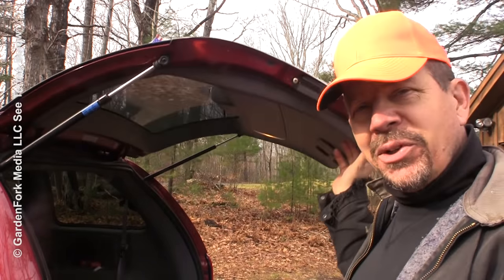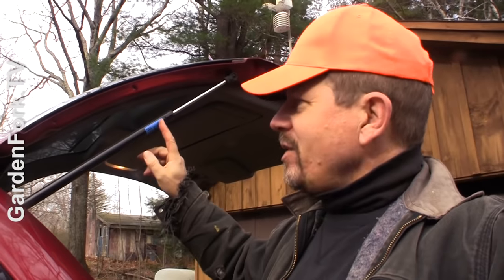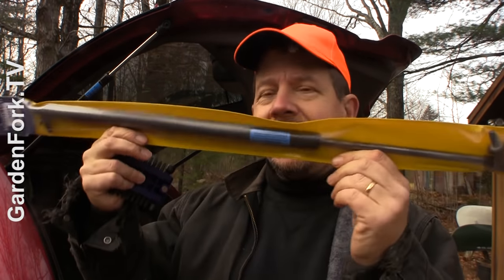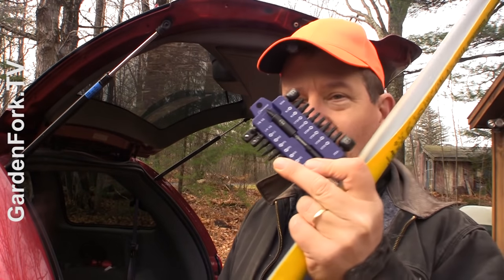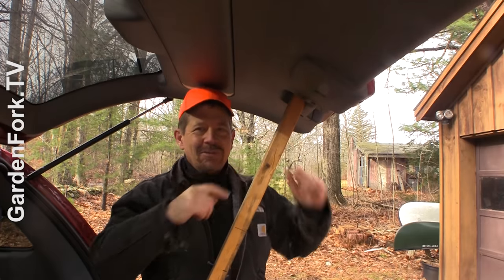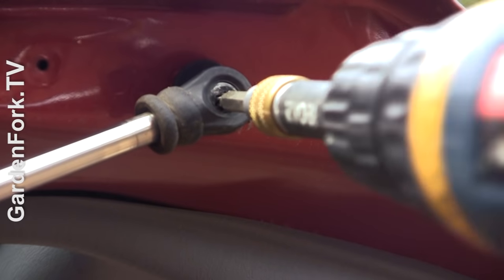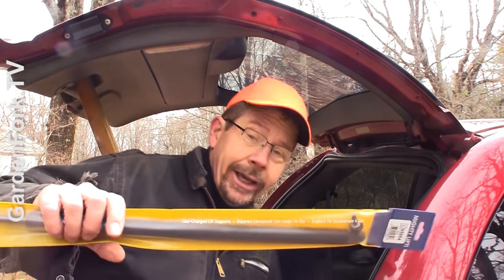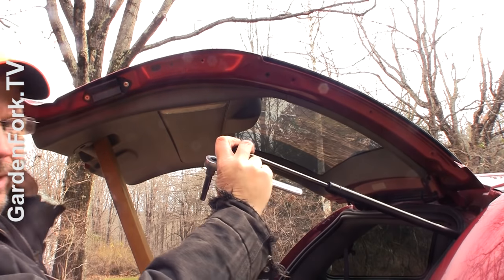Hatchback Wont Stay Open, How To Fix It - GardenFork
Tailgate wont stay open? Does it fall down? Learn how to replace hatchback struts in this video.

Depending on who you ask, these are called hatchback lifters or hatchback struts, it all depends.